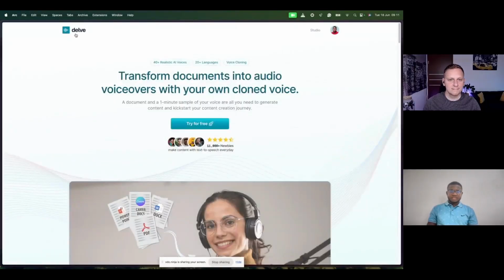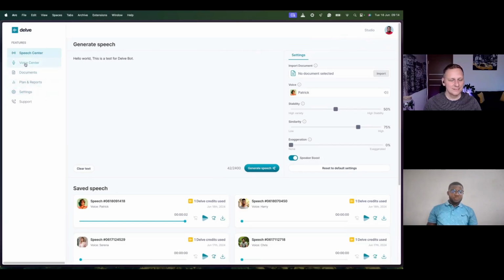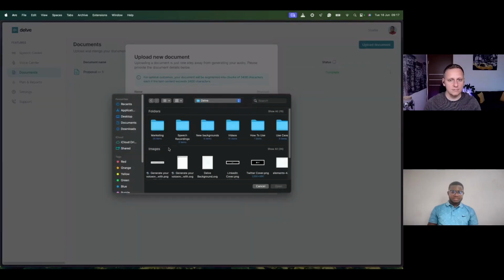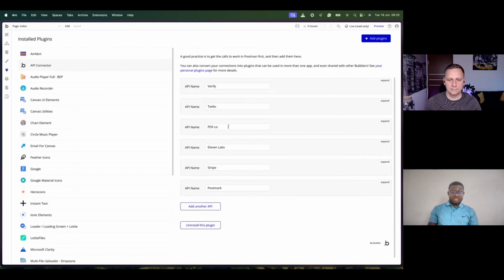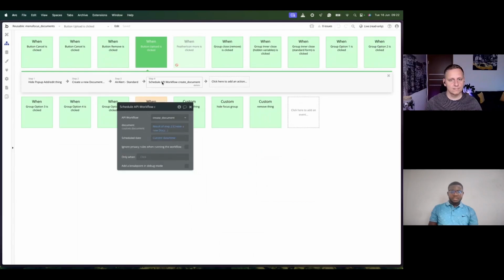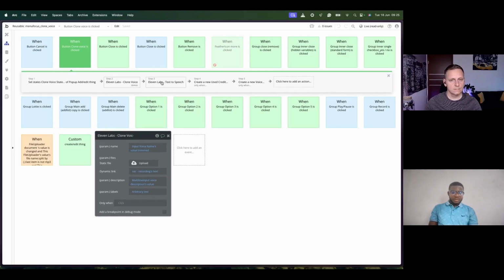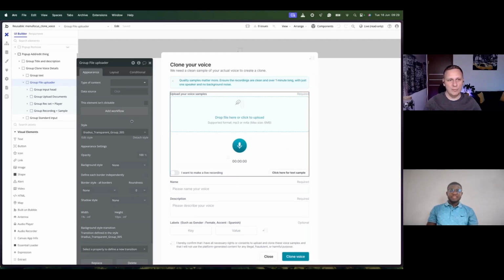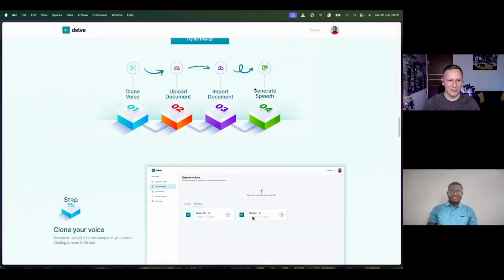How Delve.bot Revolutionizes Content Creation: From Text to Voice in Seconds | NoCode Shorts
Join us on NoCode Shorts as we dive into the innovative world of Delve.bot, a powerful no-code tool built entirely with Bubble that turns text into lifelike voiceovers. Meet Christopher, a talented web designer and no-code developer, who shares his fascinating journey from studying electrical engineering to creating stunning projects using no-code platforms.

In this episode, Chris introduces Delve.bot, showcasing how he leveraged Bubble's robust no-code capabilities to develop a tool that converts written text into voiceovers and even clones voices. This revolutionary tool offers content creators an easy way to generate high-quality audio without showing their faces. Chris provides a detailed walkthrough of Delve.bot’s features, including the intuitive interface, customizable AI voices, and voice cloning functionalities.

Discover how Chris utilized various no-code resources, from boot camps to online courses, to build his expertise and create user-friendly solutions. Learn about the essential no-code tools and plugins he integrated into Bubble, such as the Canvas template, PDF conversion APIs, and voice synthesis services from Eleven Labs.

Chris also shares valuable insights on the importance of design, user experience, and marketing in the no-code space. He explains how leveraging design skills and understanding sales and marketing strategies can significantly impact the success of no-code projects.

This episode is part of our series showcasing no-code success stories to demonstrate the potential of no-code development to traditional industries, including software houses and developers. We aim to show that advanced solutions can indeed be built using a no-code stack like Bubble. Don’t miss this inspiring and informative session that highlights the future of content creation and no-code development!

00:00 Introduction
03:44 Problem and Solution
06:43 Voice Generation Demo
08:52 Voice Cloning Process
12:14 Building with Bubble